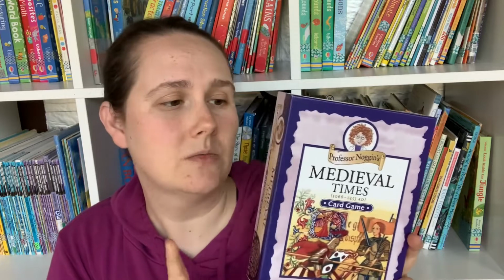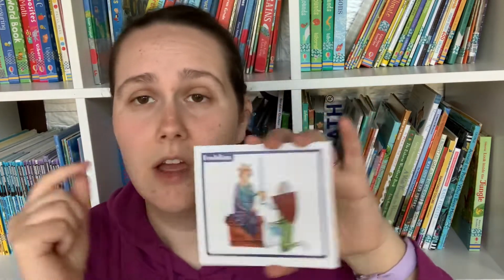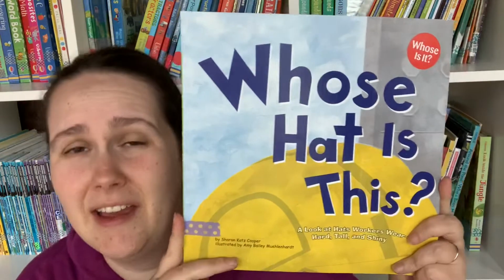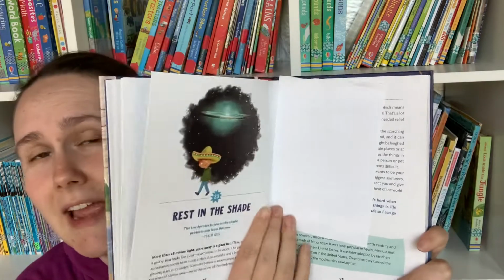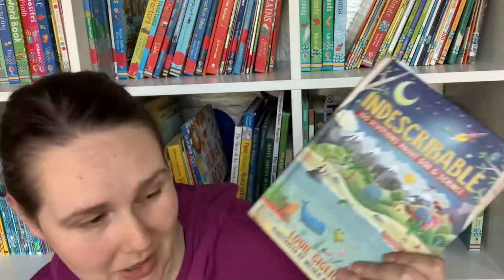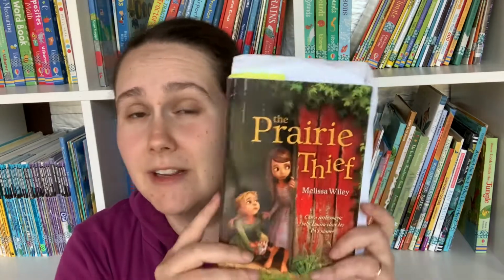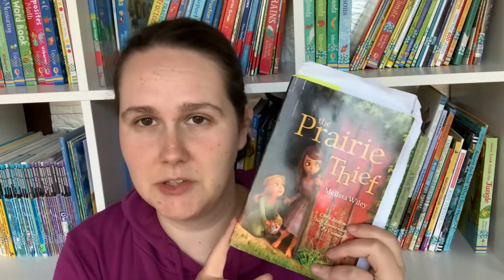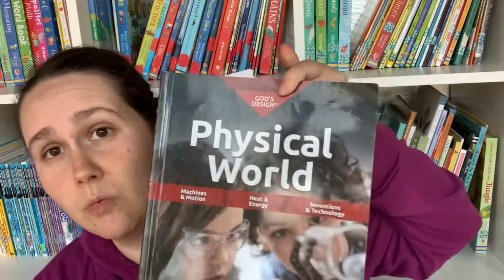What’s in Our Morning Basket | May 2021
This is a list of the Professor Noggins Games. You can get them from amazon or Rainbow Resource

Step into Reading Truth or Lie:  Inventors
Prairie Thief

America's Story and God's Design can be purchased from MasterBooks. If you make any purchases using this link, I receive product credit. There is no additional charge to you.

Hi! I’m Laura, homeschooling mom to three, I believe life is about learning; and motherhood is no exception. With children constantly growing and changing and life forever moving forward, there are always new challenges to overcome. As I journey through motherhood, I am learning more and more the importance of balance.

I’m eager to hear from you too, because this journey of motherhood can be overwhelming, and us mammas gotta stick together!

“Therefore encourage one another and build up one another, just as you also are doing.” ~1Thessalonians 5:11